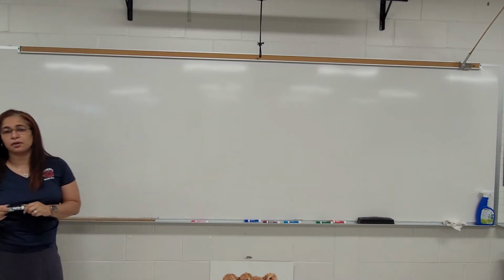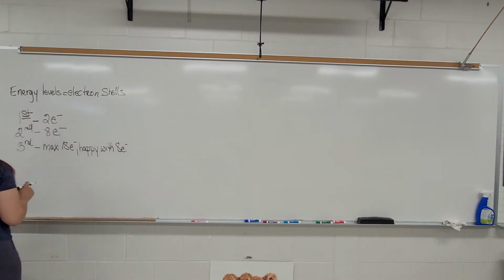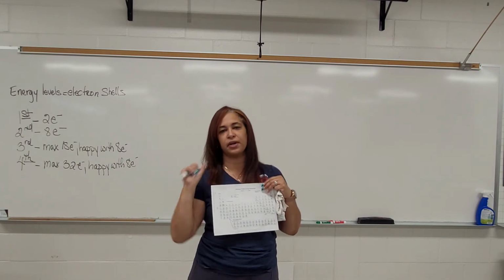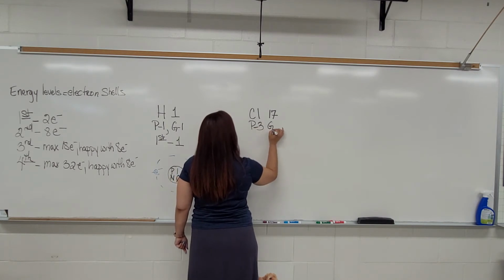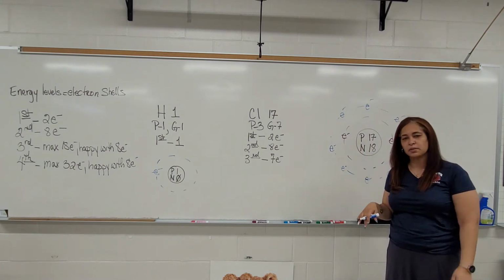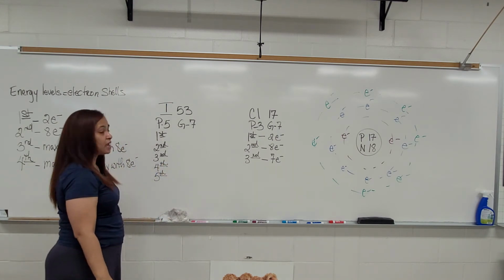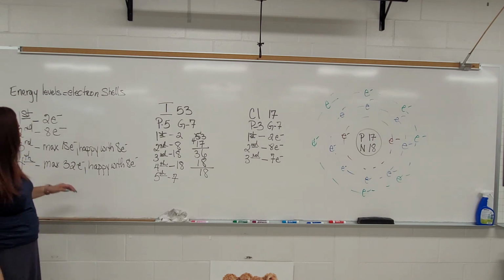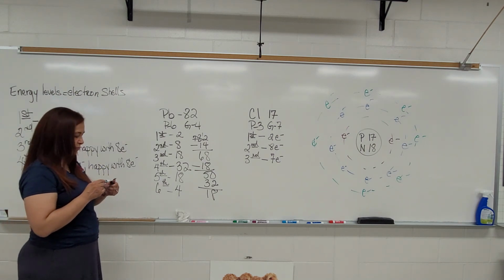Electron Configuration and the Bohr Model